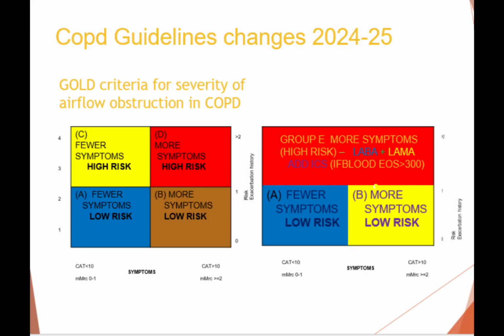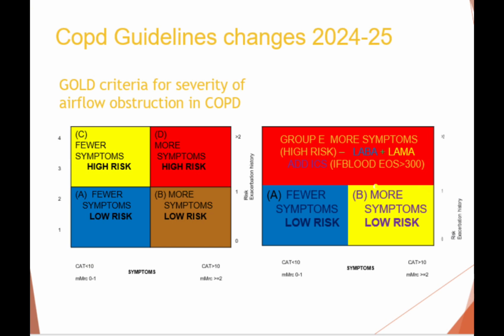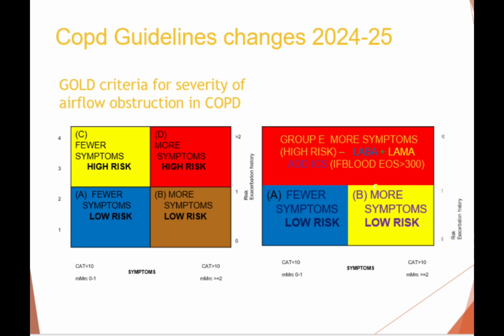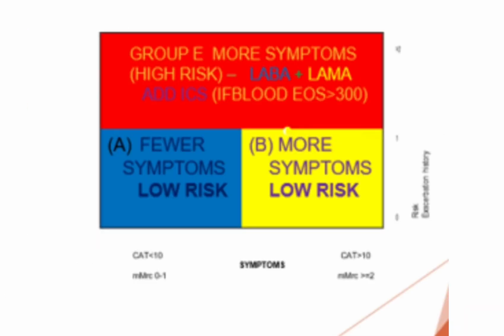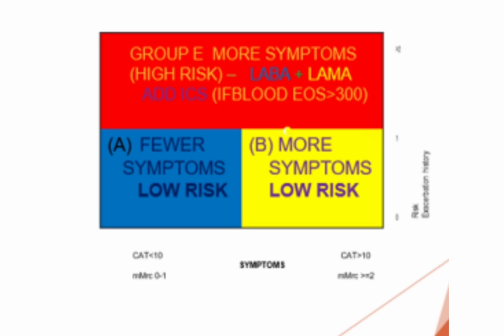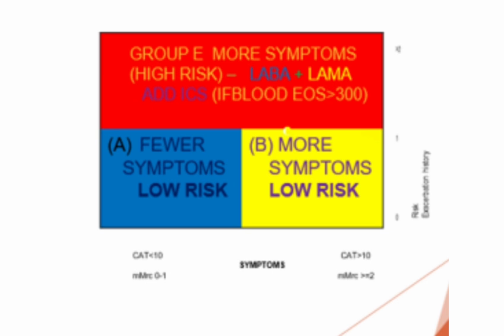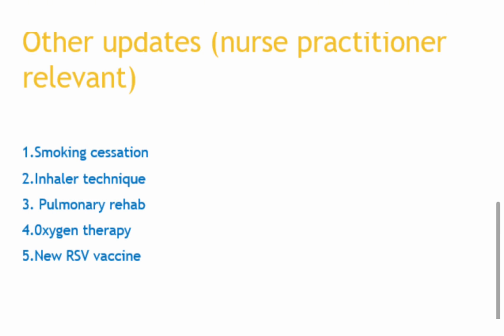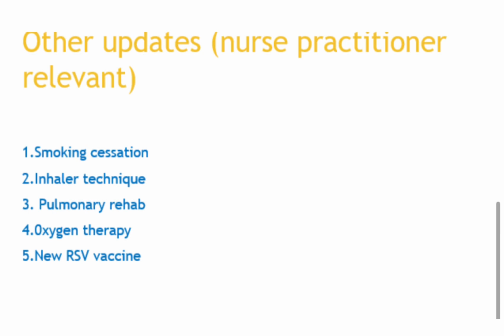Copd 2024-25 guidelines change , review for primary care clinicians or providers .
updates from the GOLD 2024 guidelines for COPD, to update clinicians from ABCD Gold classification and treatment changes to revised ABE classification to practical reminders on inhaler technique, smoking cessation and vaccines.
✅short review of mMRC dyspnea scale grading and CAT.

Recommended links:
 1. Tees and jackets (general, medical, and faith): Etsy.Tjpeaceloving.com
  3. Amazon eBook -Prevention of Hypertension by Author jibi Mathew
  4. Health tips and cooking- Jibikidfriendly@jibieasyhealthyrecipes